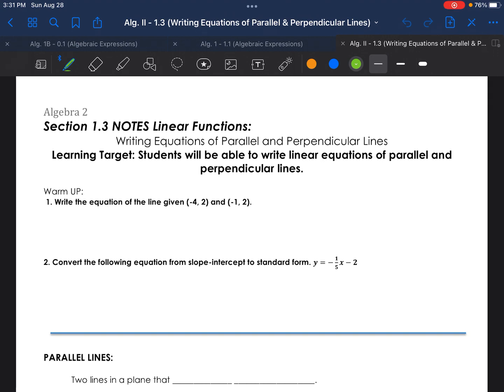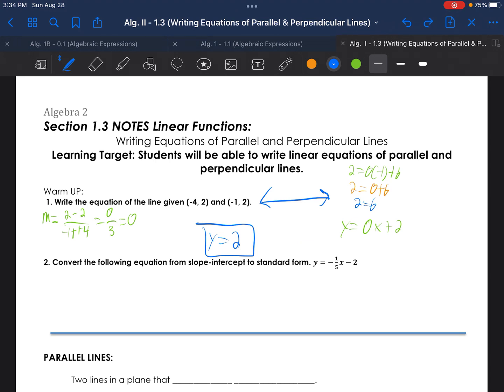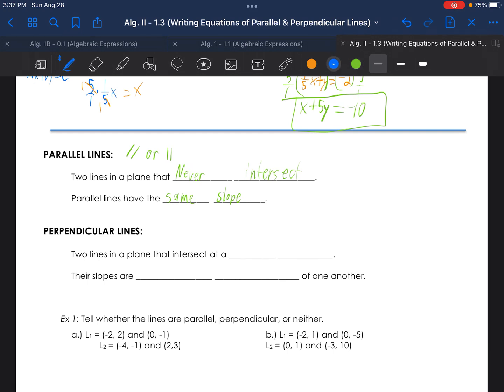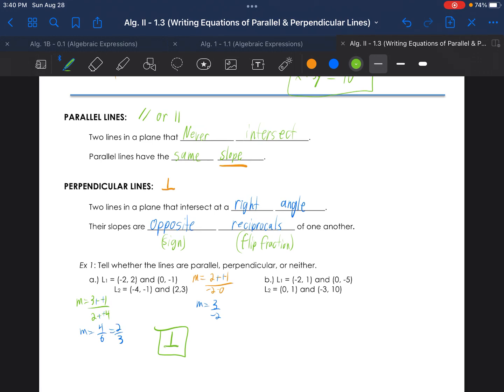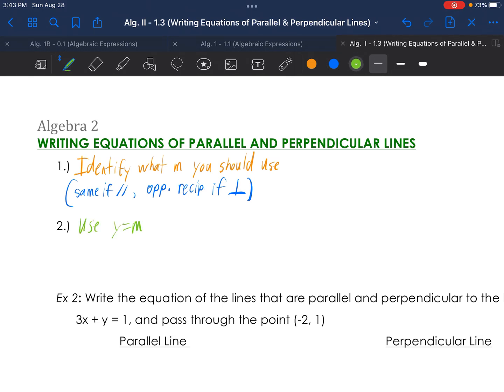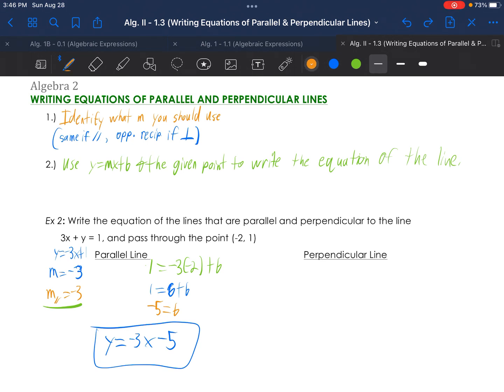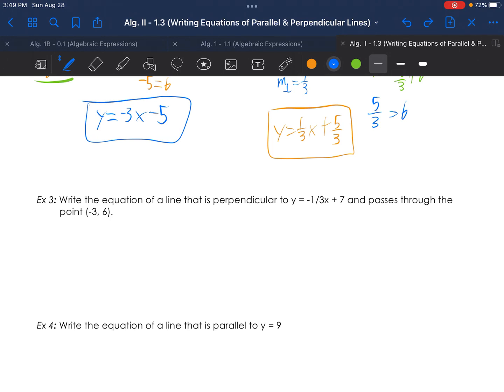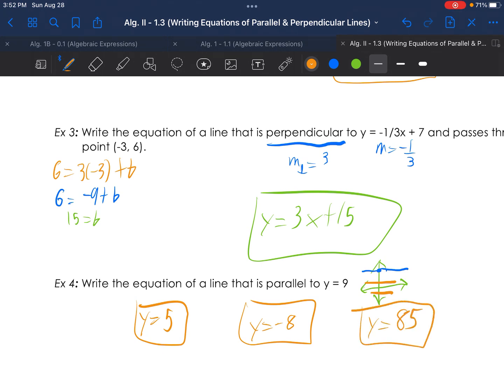Alg. II - 1.3